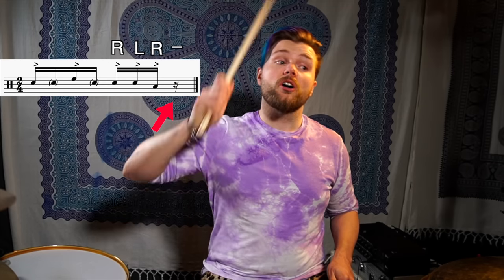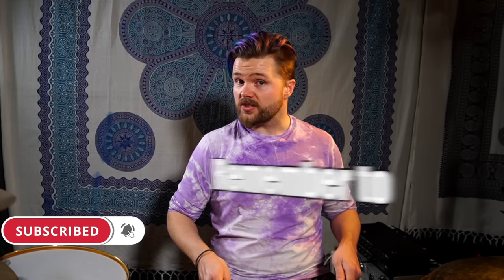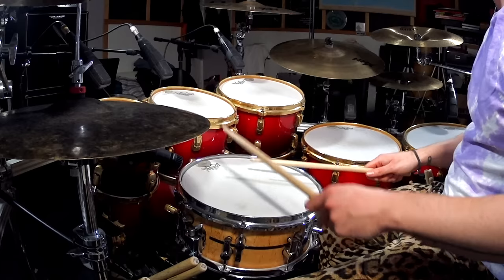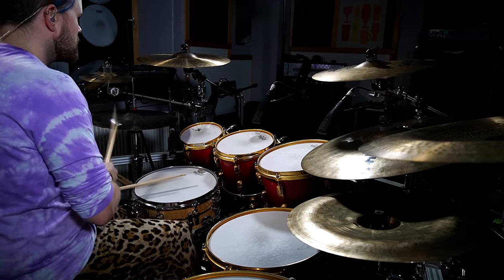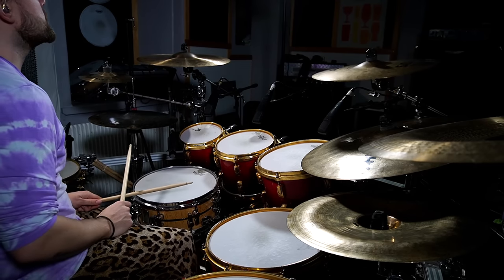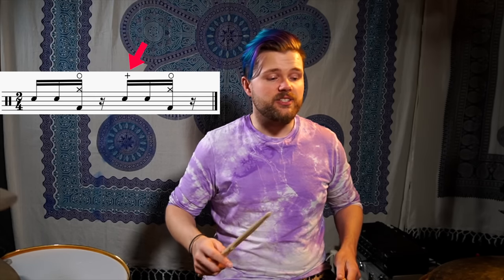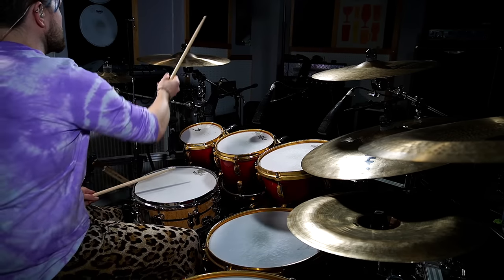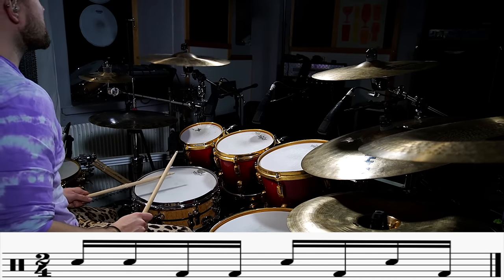5 POWERFUL Drum Fills For Beginners! | Easy Beginner Drum Fills - DRUM LESSON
Want to learn some easy but really POWERFUL drum fills? Then watch this entire video!
In this drum lesson I'll demonstrate not just 1, but 5 powerful drum fills that are perfect for beginners. They are not only sounding impressive but they are all easy beginner drum fills!

Even for me as a pro, sometimes I just want to hear a solid drum fill without all the flash in it. If it fits the music, it will work.
We sometimes forget to practice these kinds of drum fills. The better we get, the more we forget to work on the simple but awesome sounding drum fills.

I hope you'll enjoy this video and that after you've watched this - you have a new arsenal of fills!

/CJ

⏱️ Time codes:
0:00 - Intro and Explanation
0:42 - Drum Fill #1 - Pat Boone Debbie Boone
3:09 - Drum Fill #2 - Flam/Kick
5:22 - Drum Fill #3 - RLRK RLRK
7:23 - Drum Fill #4 - Funk Fill
9:07 - Drum Fill #5 - "Intro To Chops"-Fill
10:30 - Outro

–Camera Equipment–
Sony a6400
Sony HDR-AS30
Sony HDR-AS50
iPhone 8
GoPro Hero2

–Audio Equipment–
AKG D112
Shure SM57
SE-X1 (x2)
Samson Q-Snare + Q-Tom

"powerfuldrumfills